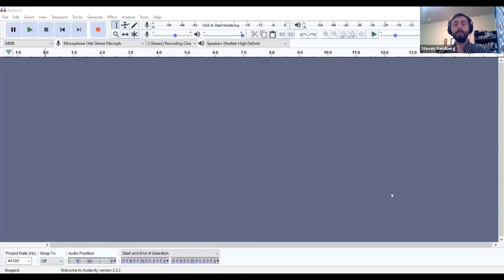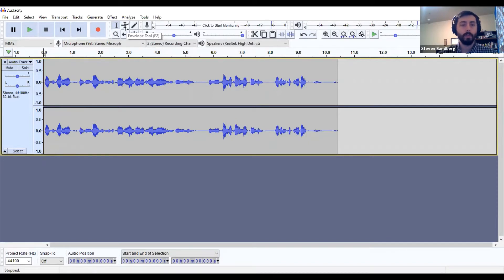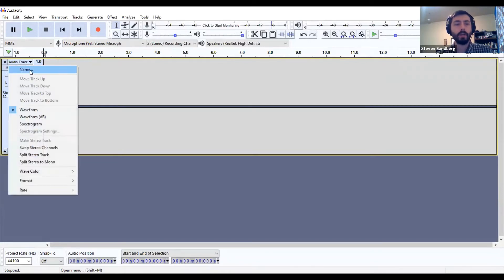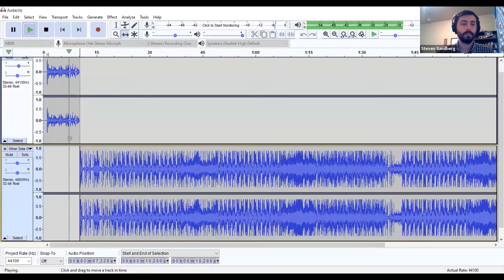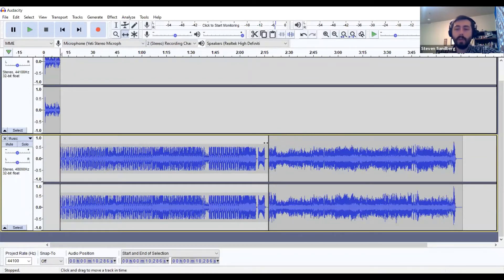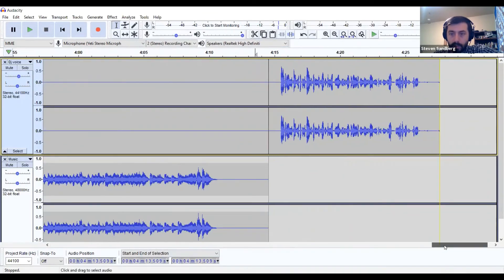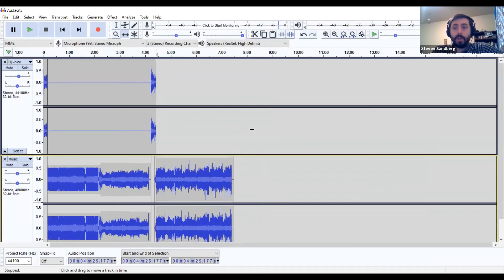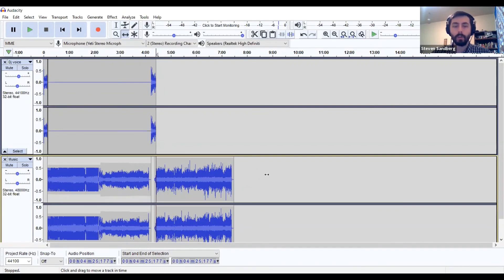How to record radio shows on Audacity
Audacity is free software that you can use to record your radio show or podcast from home.

You will need to download three things, in this order:

(Links to an external site.)

--To export your finished file as an MP3 (required for getting shows on the air), install the Lame_v3.99.3_for_Windows.exe (Links to an external site.) (windows) or  libmp3lame-win-3.99.3.zip (Links to an external site.) (Mac)

--To import a variety of audio files into your project, download the ffmpeg-win-2.2.2.exe (Links to an external site.) (Windows) or ffmpeg_64bit_osx.pkg (Links to an external site.) (Mac)